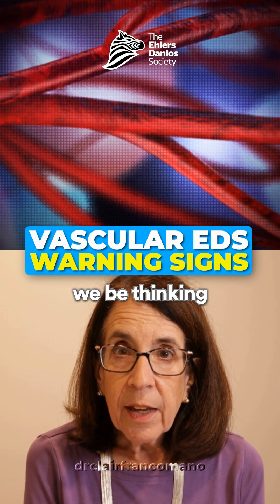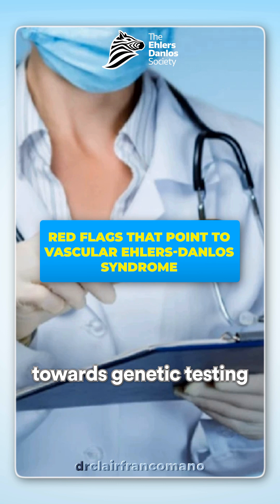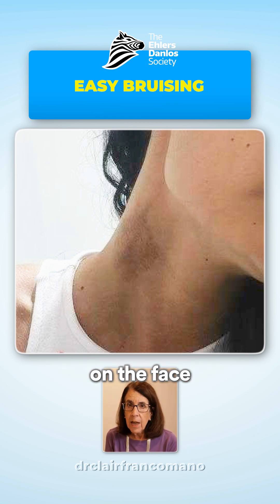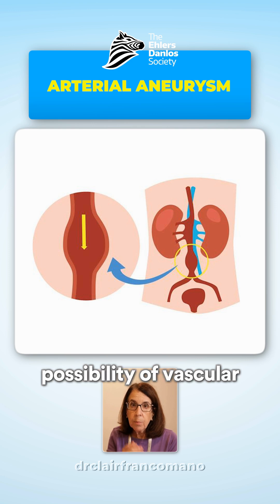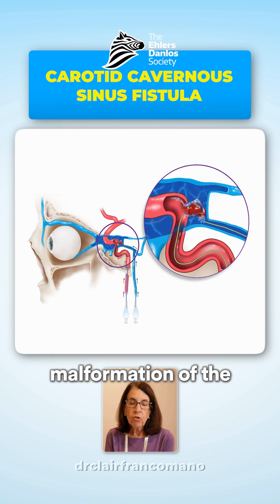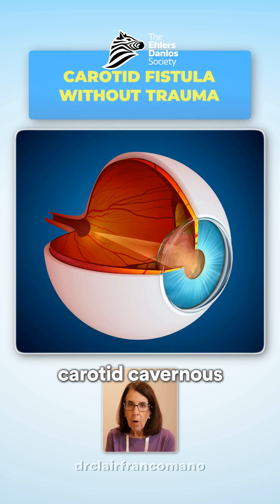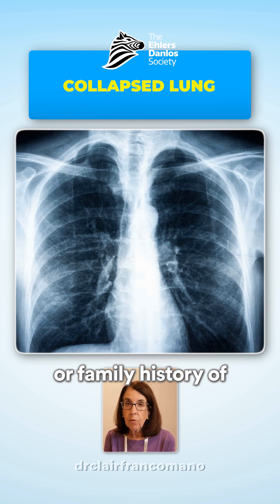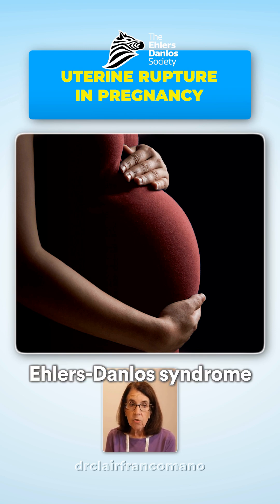Red Flags That Point to Vascular Ehlers-Danlos Syndrome